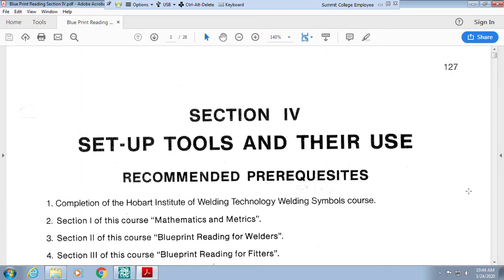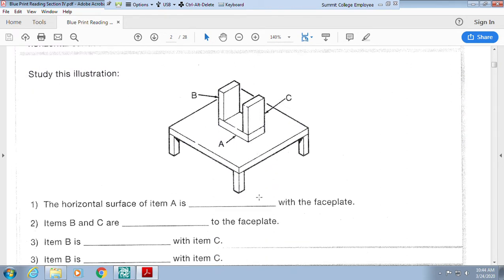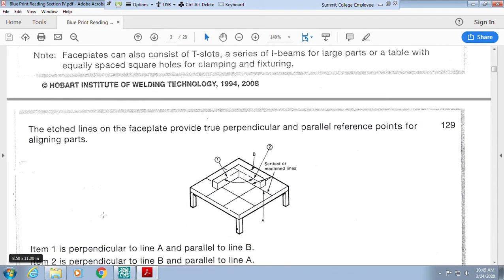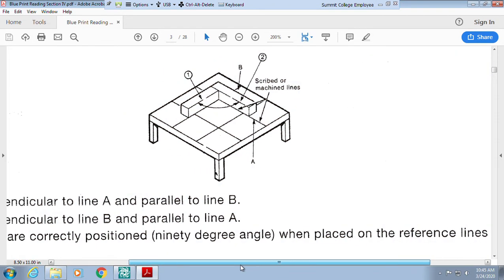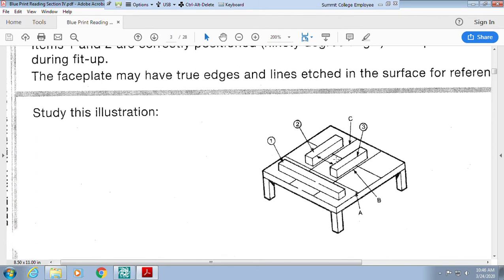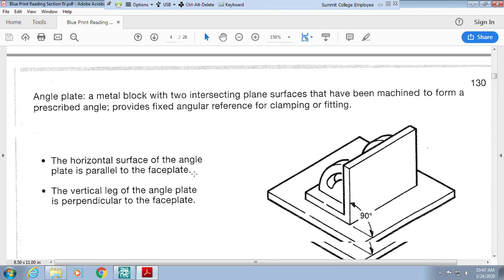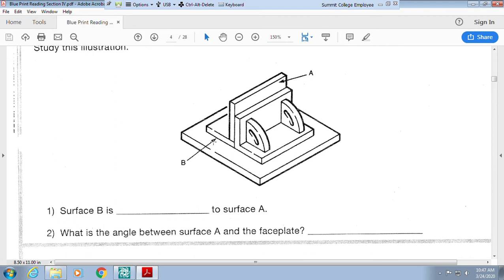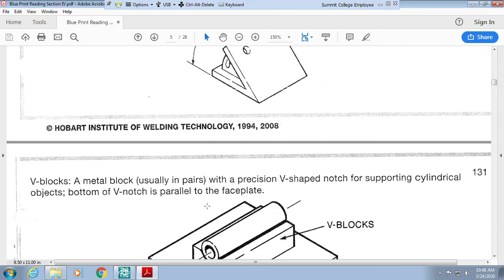Blueprint Section IV Pg 127 130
Blueprint Reading Section IV pages 127 to 130 explained about setup tools